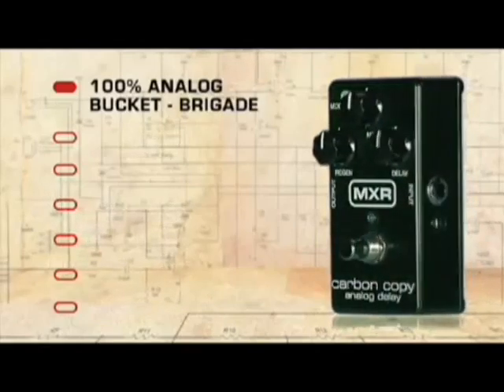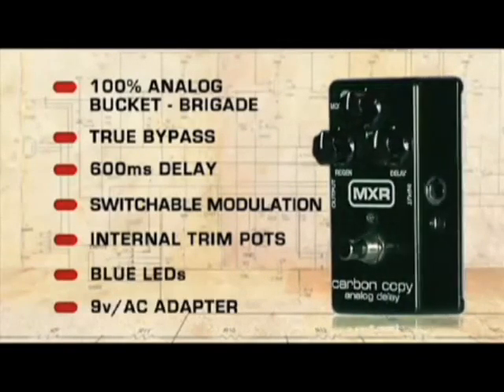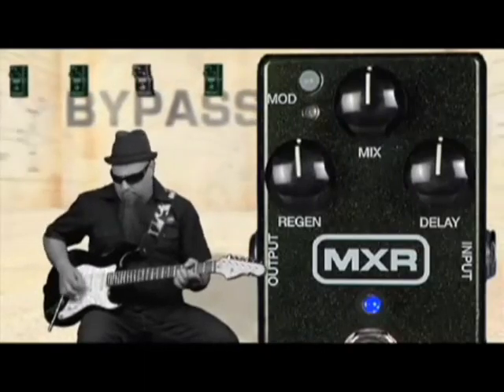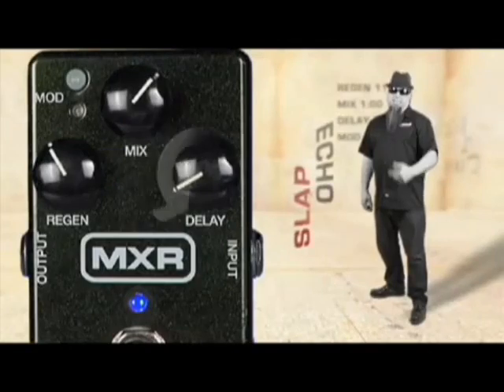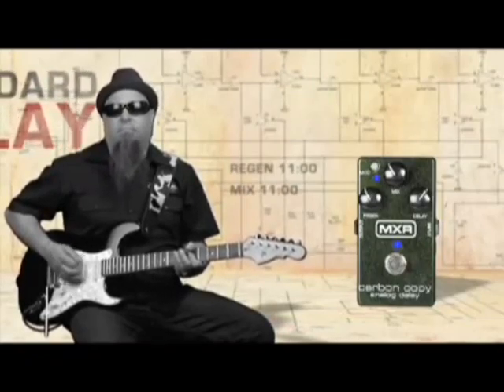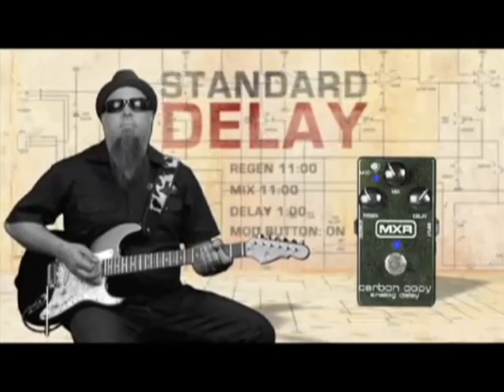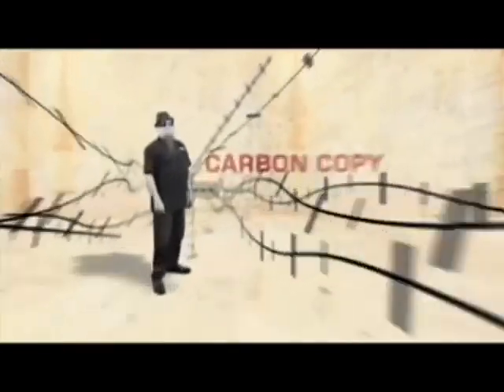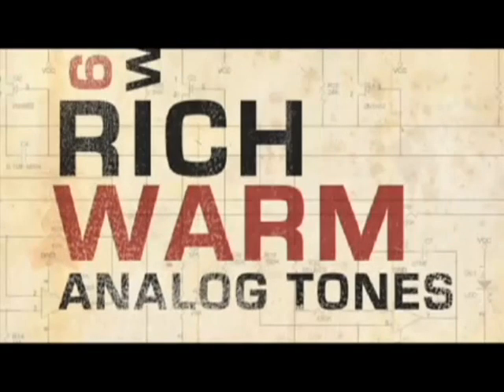ML 100873741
Video Migrado